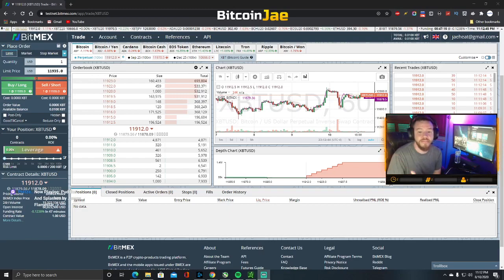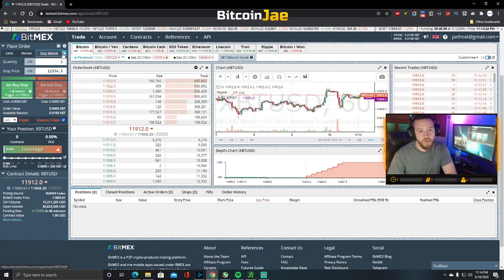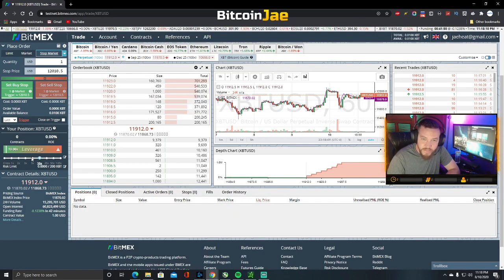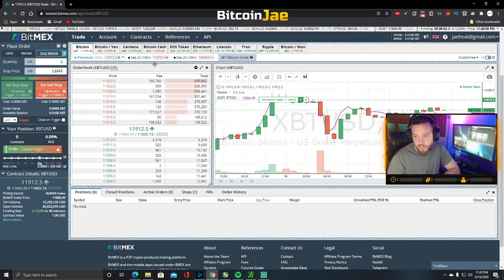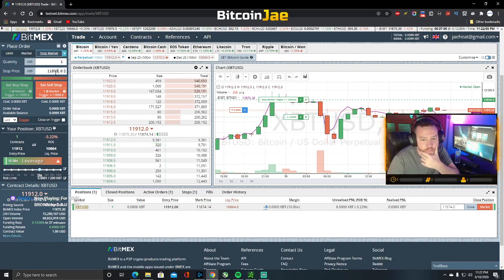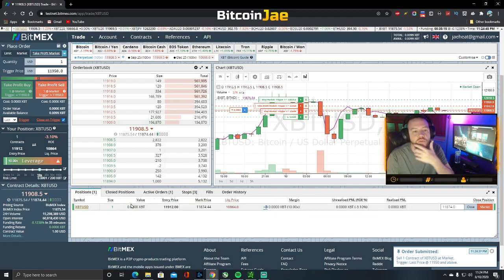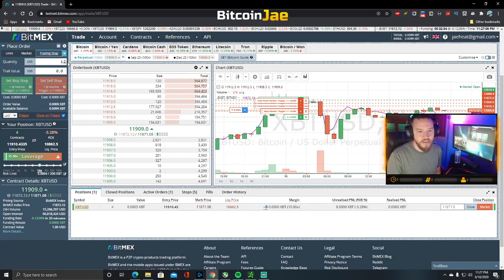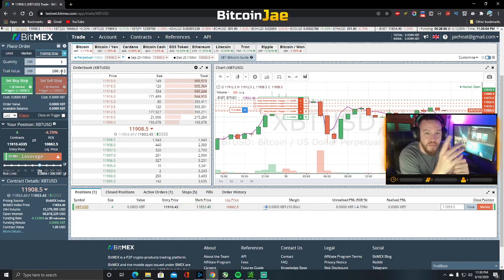BITMEX TUTORIAL - How To Use STOP Loss, Trail Stop, and Stop Entries - Step By Step Guide!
In this video, I show you how to properly trade Bitcoin and other Cryptocurrencies on BITMEX using Stop Orders.
We go over how to:
Set a Stop Loss
Enter Break Outs using Stop Limit/Market
Enter Support Entries Using Limit Orders
Take Profits

Start Shorting/Longing Bitcoin with leverage today on Bitmex!! Use this link for a discount on trading fees for 6 months!

making bitcoin
passive income
making passive income
bitcoin
btc
chainlink
cardano
xrp
Bitcoin Daily
Official Bitcoin
Bitcoin Trading VIP Group
Cryptocurrency
Trading
Tips
bitcoin etf
bitcoin daily
VIP
Trading Room
Signals Group
bitmex
top coins btc